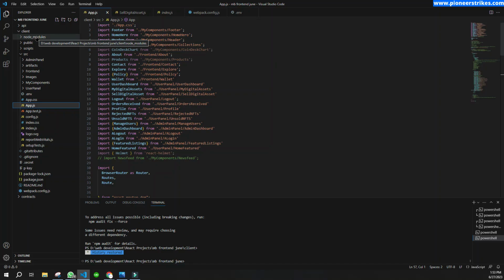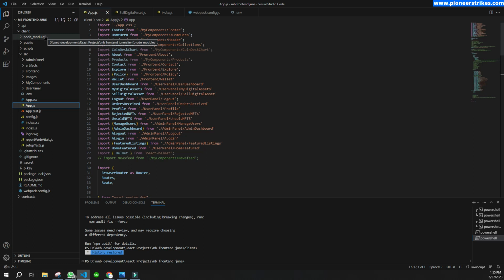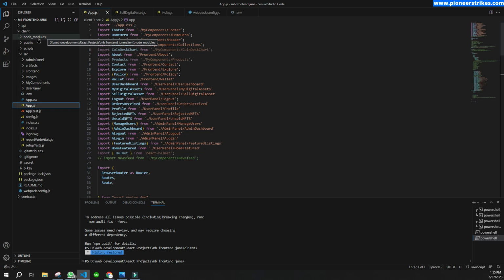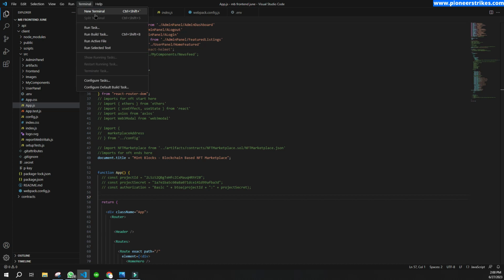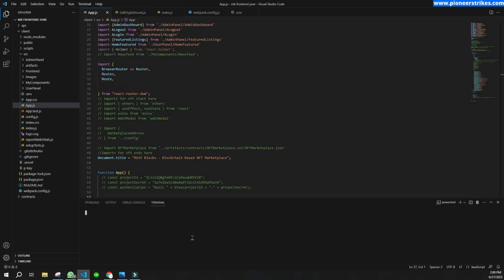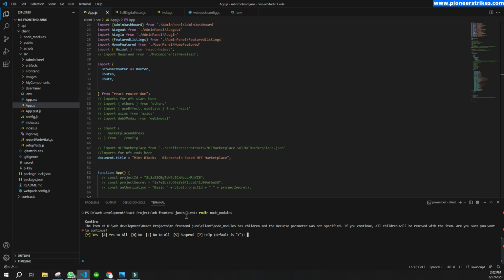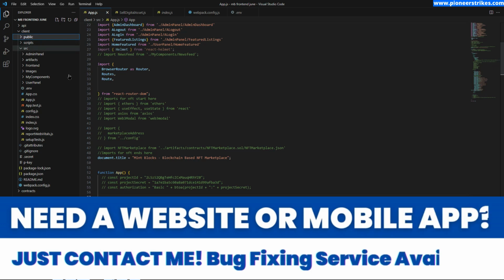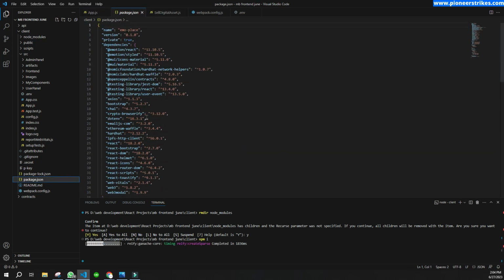Remove Node Modules & Bring Back | Removal Command via NPM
Learn how to remove node modules and bring them back with this step-by-step tutorial by Kashif Mahmood. In this video, you'll discover the removal command via NPM, how to uninstall node modules and reinstall them when needed.

If you're facing issues with broken node packages, we'll show you how to force remove them as well. Manage your node modules effectively and ensure smooth installations of npm packages for your Node.js applications.

Don't let cluttered node module folders slow you down. Watch now and simplify your node module management!